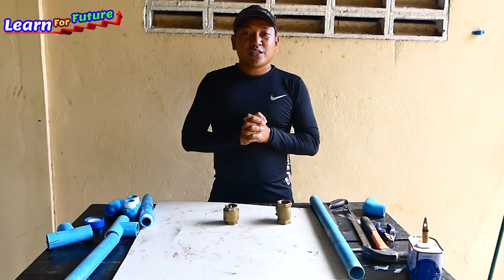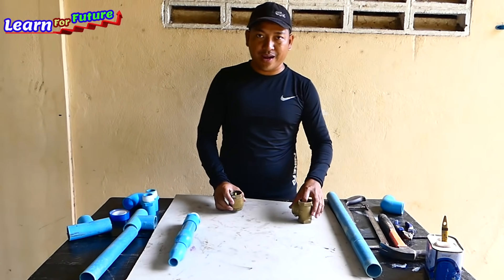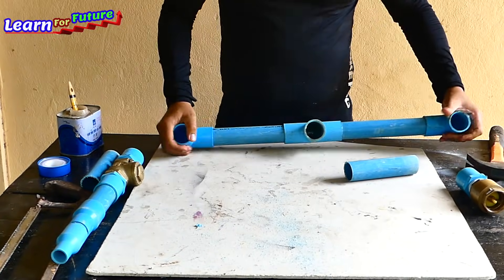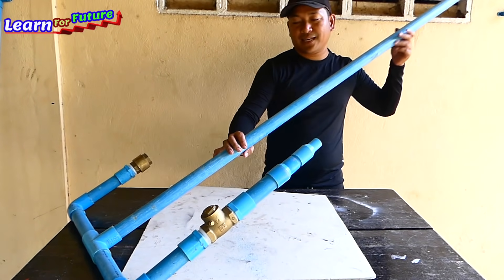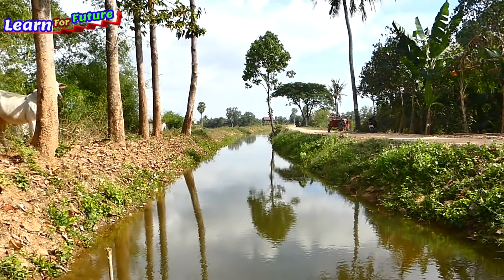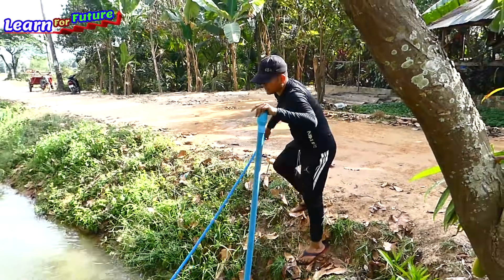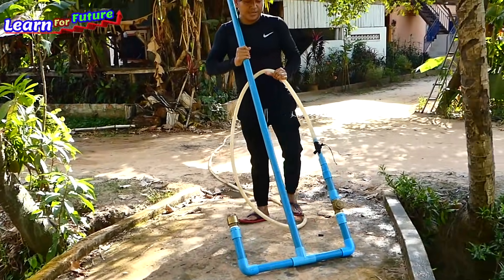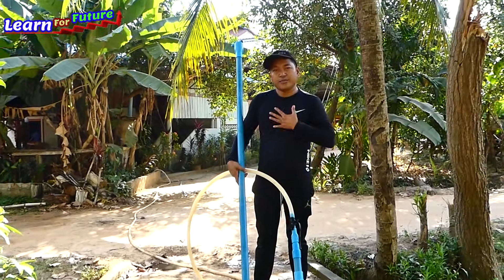Amazing Push Pump System!! How to make Push pump strong water from River-Details Install and explain